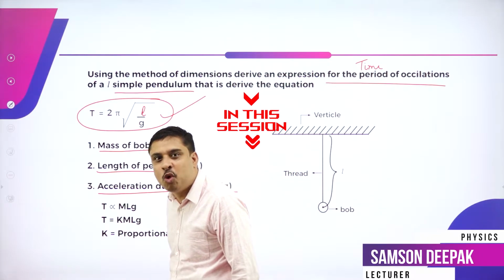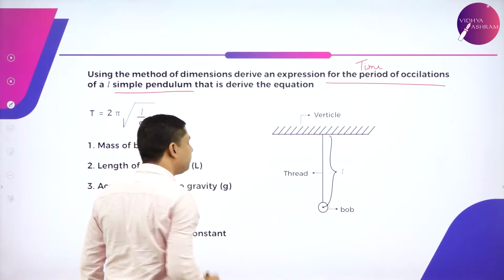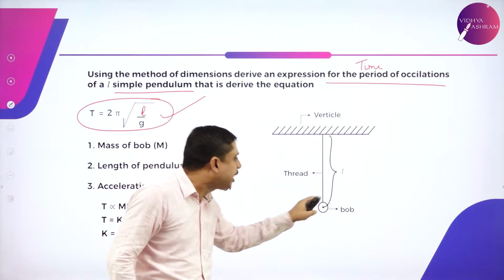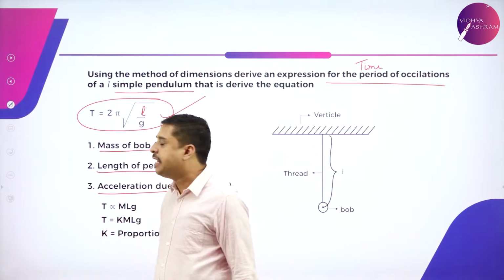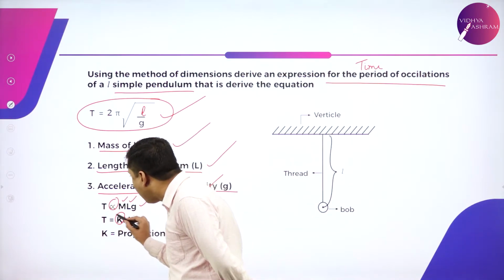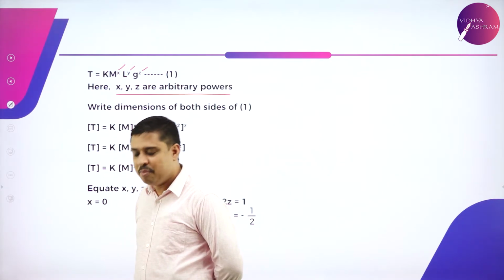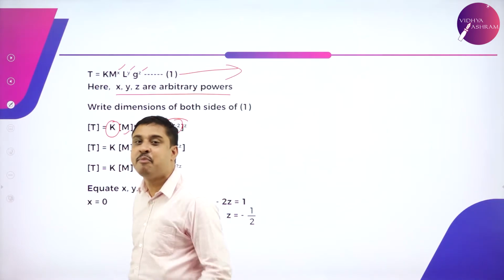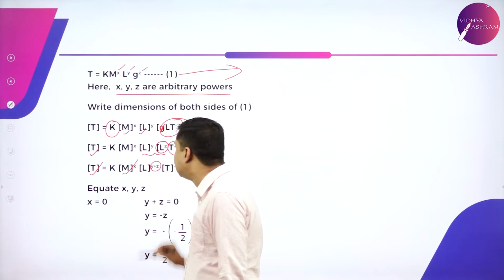DAY 13 | PHYSICS | I PUC | UNITS AND MEASUREMENTS | L10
Class : I PUC
Stream : SCIENCE
Subject : PHYSICS
Chapter Name : CHAPTER - 1 UNITS AND MEASUREMENTS
Lecture : 10